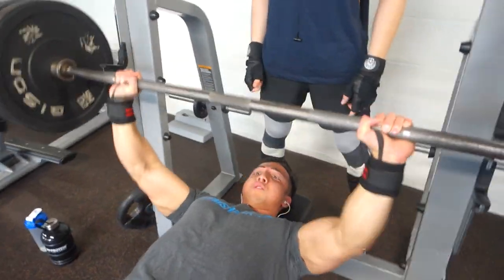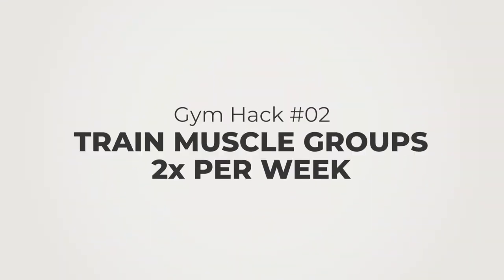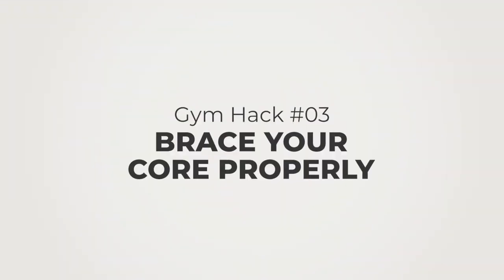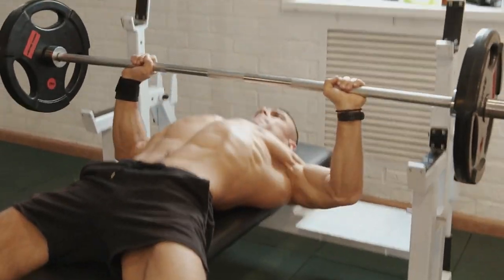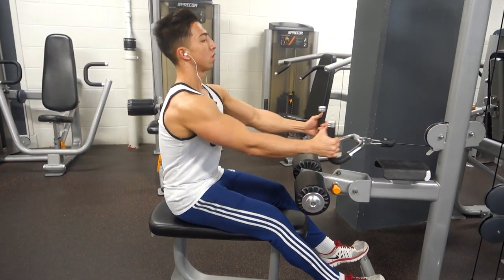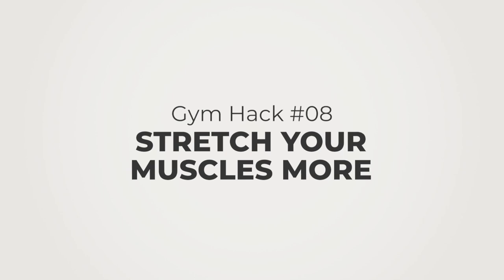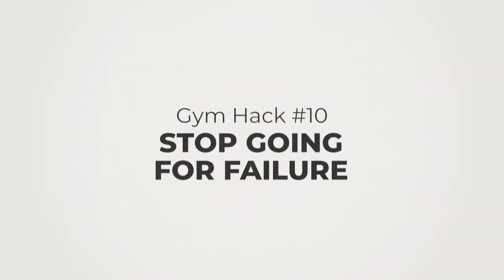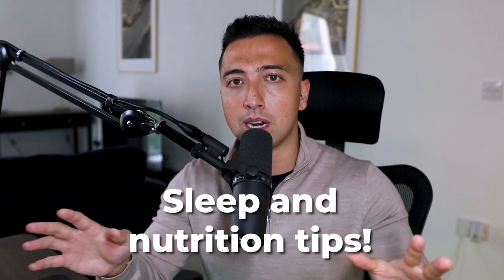10 Gym Hacks to Build Muscle FAST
In today's video I'm going over my top 10 gym hacks for you to build muscle FAST!

From workout splits, to mind-muscle connection and even stretching, make sure to stick around until the end to extract the full potential of your workouts, by using these hacks!

Also, if you stick around to the end, make sure to download the FREE BONUS, that'll help you gain more strenght and build more muscle.

My name is Oliver Anwar. I am a health coach.

I help high-achieving entrepreneurs optimize their health, fitness and performance.